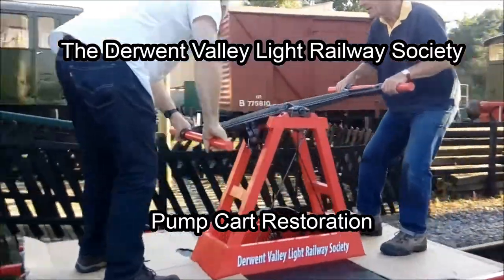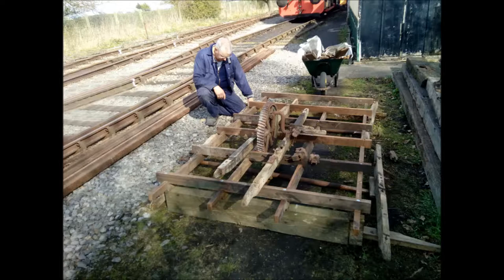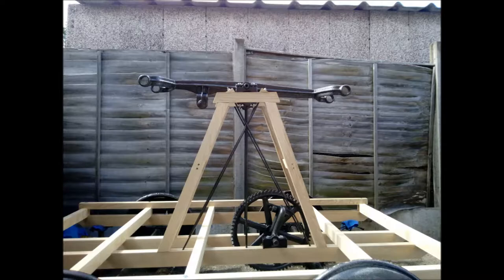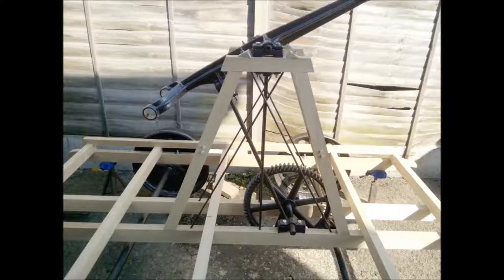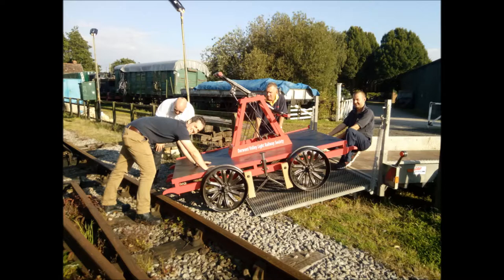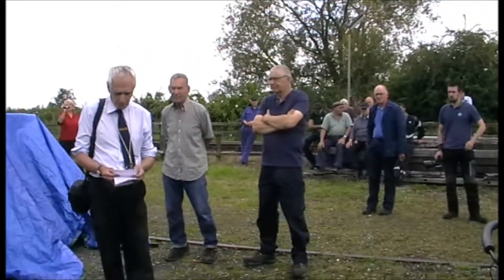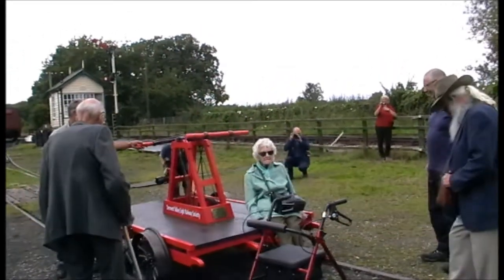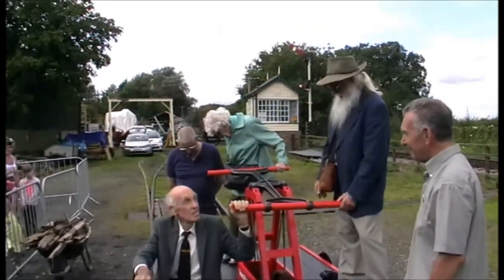DVLR Pump Cart Restoration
This video shows how I restored one of the original Derwent Valley Light Railway Pump Carts.
The Derwent Valley Light Railway is based at Murton just off the A64 at York